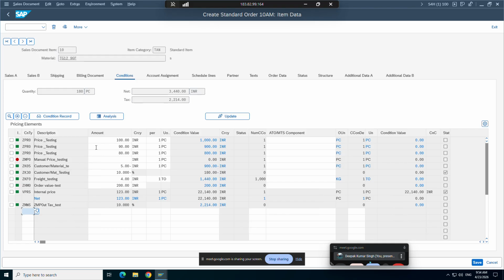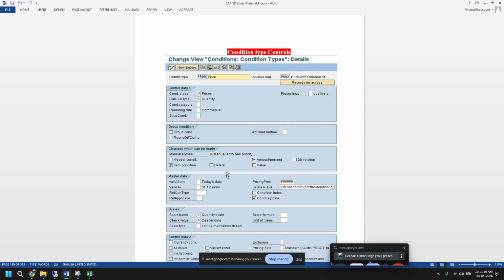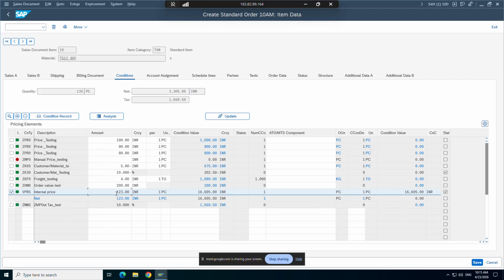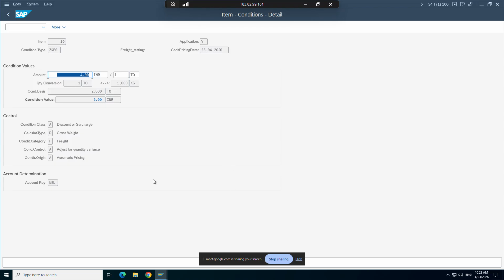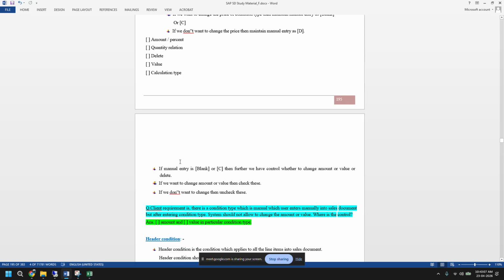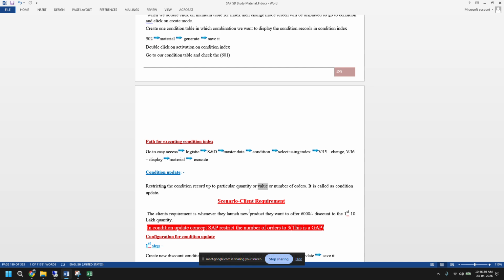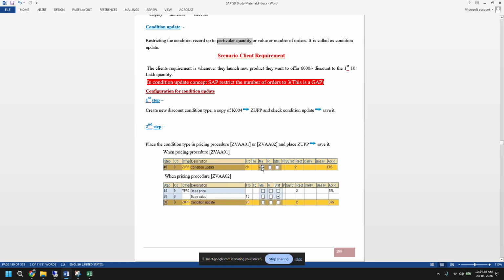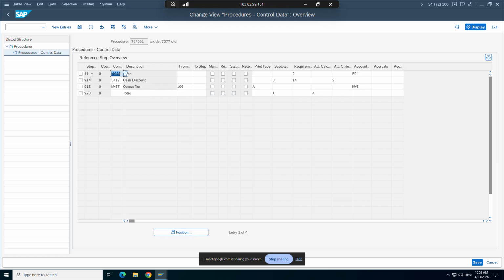SAP SD Pricing Controls S/4 HANA | Scales, Rounding, Manual Entry, Condition Update, Exclusion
This video, presented by Deepak Kumar Singh, provides a technical deep dive into SAP SD (Sales and Distribution) pricing configuration, focusing on how different control settings affect how prices are calculated and applied in a sales order.

Key Highlights of Pricing Controls:
Multiple Price Scenarios (0:54 - 8:28): The video explains that multiple prices can only appear in a single line item when graduated interval scales (maintained in the condition type) are used. The system calculates pricing based on quantity brackets (e.g., first 10 units at one price, next 10 at another).
Condition Type Configuration (9:23 - 34:00): A detailed walkthrough of various settings in the condition type configuration:
Manual Entry Controls (22:03 - 27:54): Explains how to restrict or allow users to manually change prices in the sales order using the 'Manual entry' field.
Rounding Rules (16:45 - 20:59): Demonstrates how different rounding rules (commercial, round up, round down) affect the final price calculation.
Condition Update (34:32 - 48:30): Discusses using the 'Condition Update' feature to implement temporary discounts, such as giving a discount only for the first two orders or up to a specific value.
Troubleshooting & Best Practices (23:46 - 25:20): Offers practical advice on identifying why a price in a sales order might differ from the condition record, such as manual overrides by users.
Exclusion Groups (50:02 - 52:10): Introduces the concept of using exclusion groups to manage scenarios where multiple valid discounts are available, allowing the system to select the most favorable (highest or lowest) discount based on configuration.
The session concludes by previewing the upcoming discussion on the 18 fields of pricing (formerly known as the 16 fields), which is a common topic in SAP interviews (52:48).